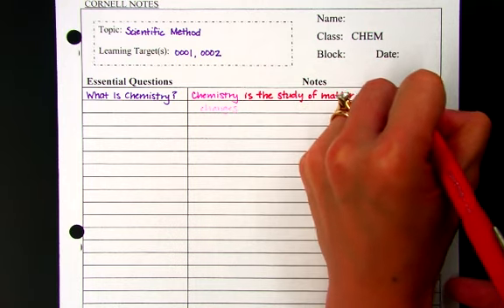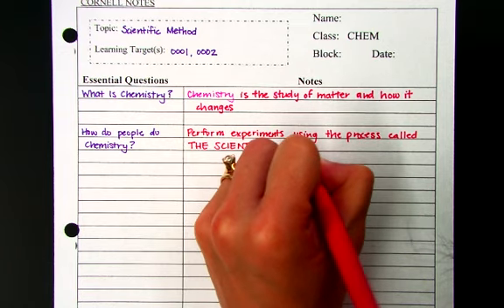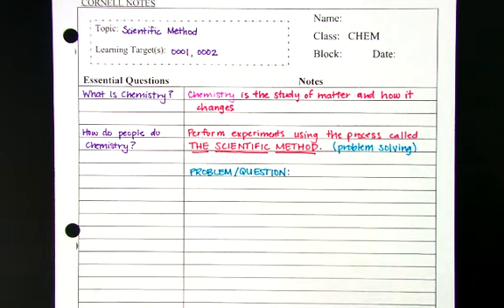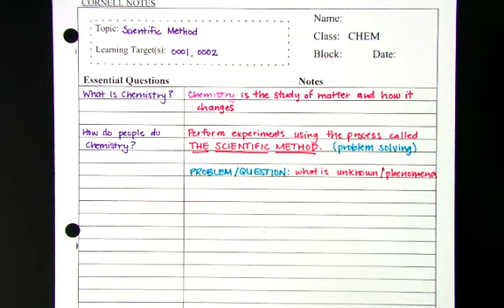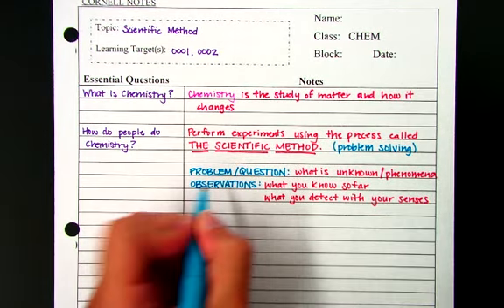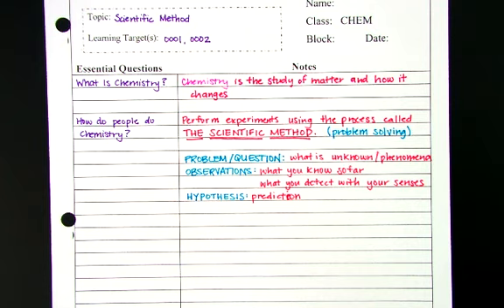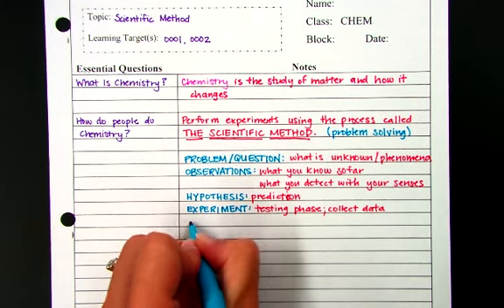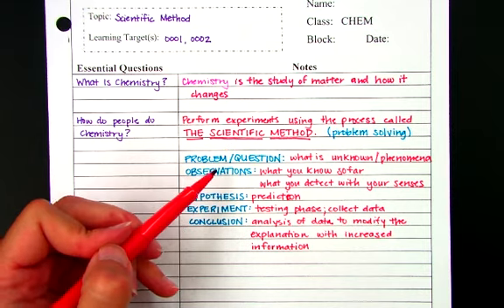Cornell Notes: Scientific Method Part 1